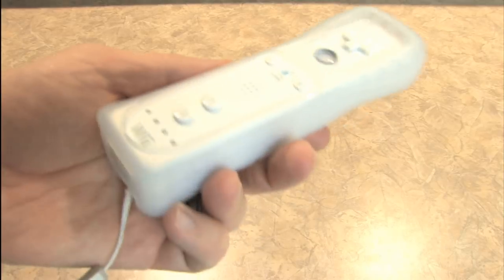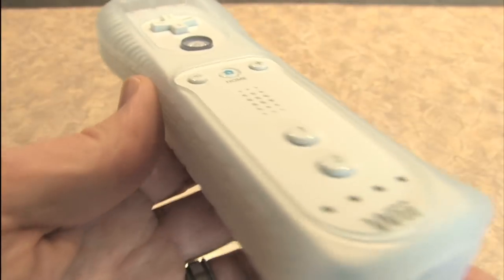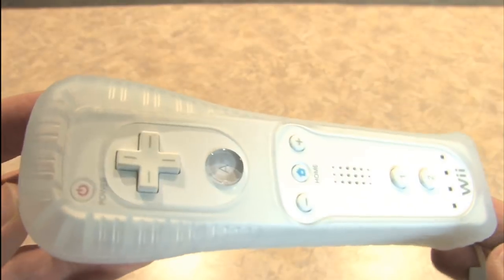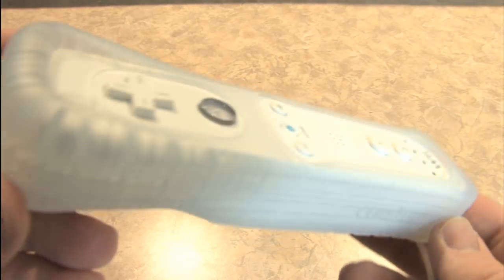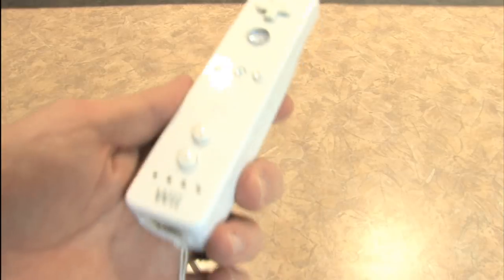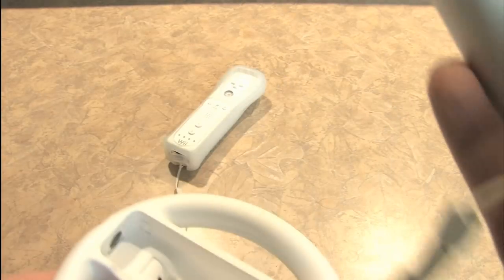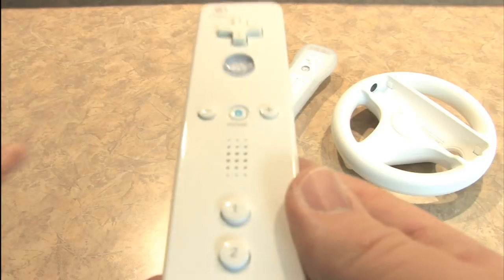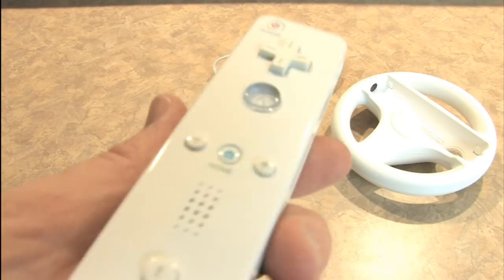Classic Game Room - Wii CONTROLLER Wiimote review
Classic Game Room HD reviews the Wii Wiimote Controller for the Nintendo Wii.  This motion sensing masterpiece from the creative Japanese design team at Nintendo is quite a departure from the standard video game controller.  Wii remote review, suckers! You can swing it, poke it, move it and turn it on its side to play a variety of games like Mario Kart, Metroid and the Virtual Console games on the Wii.  Use the Wii Mote properly and safely (according to every other Wii menu) and insert it into other controllers like the guitar hero controller or Wii Wheel.